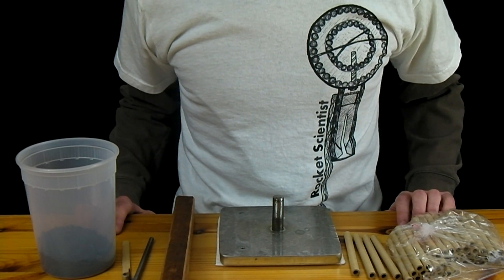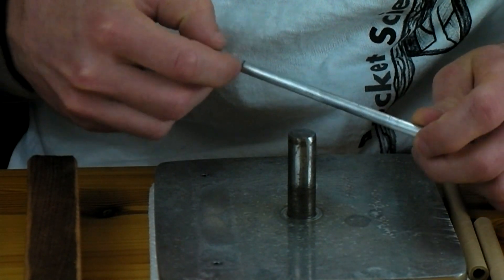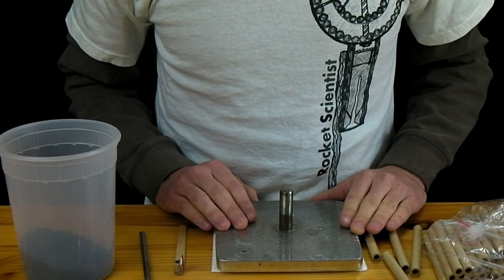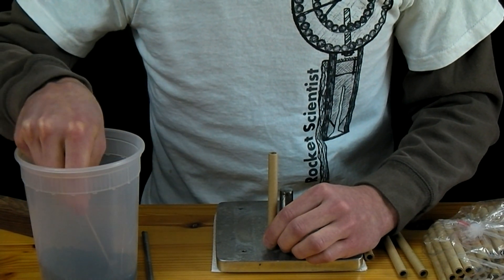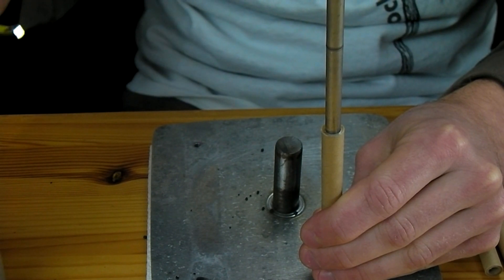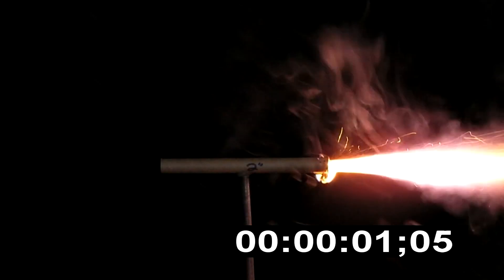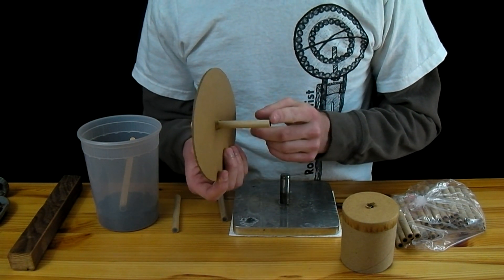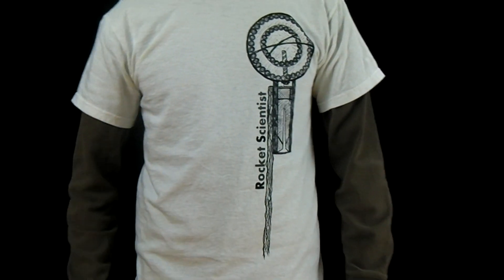Timing Shells With Handmade Fuse (Spolettes)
This video shows how spolettes are made for use in timing areal shells. They are preferable to time fuse, and may be the only option in areas where time fuse and visco are not available.

Thanks to PyroDirect for the tubes I used in this video. They can be purchased at this location: